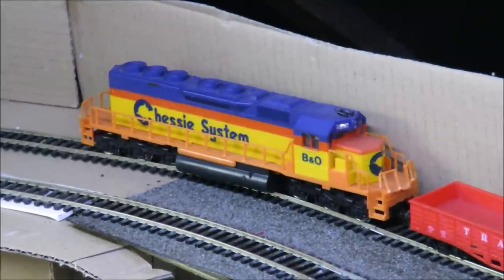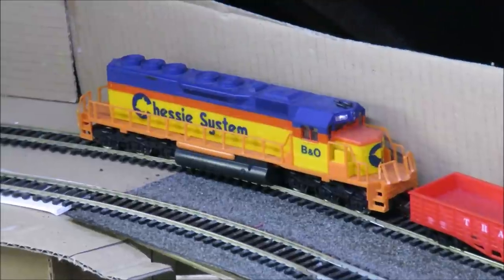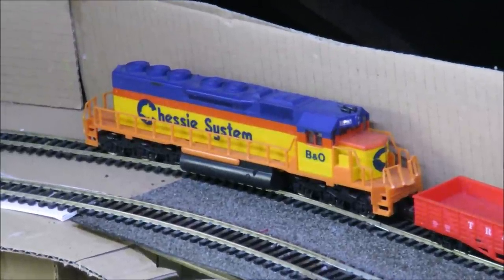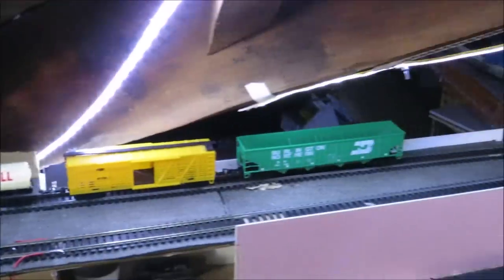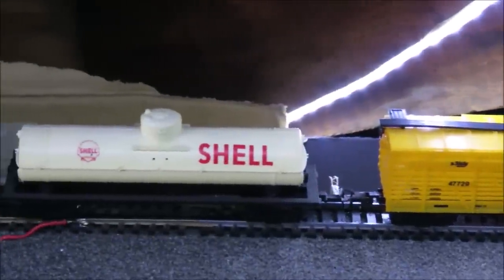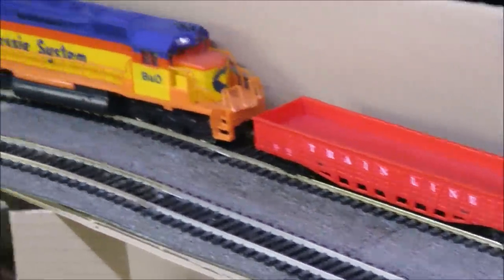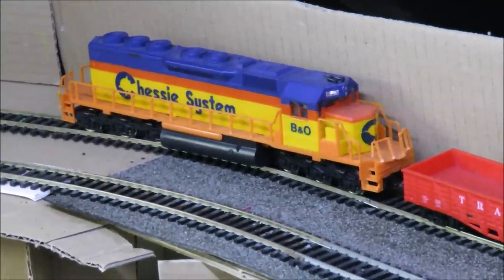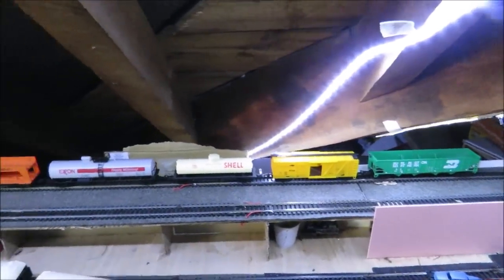Mehano HO US Outline Train Set - Bargain / Budget Buy